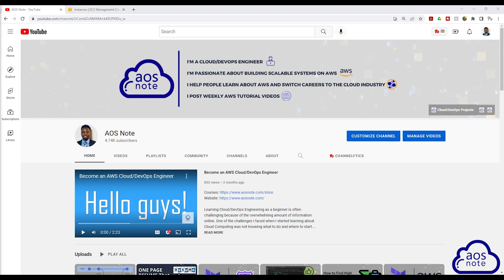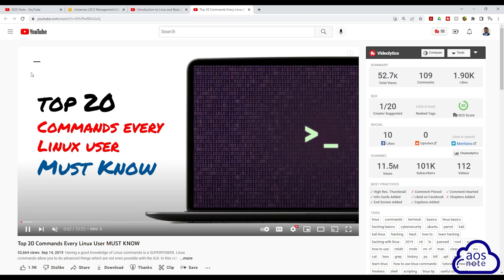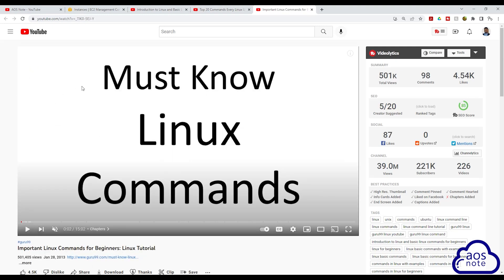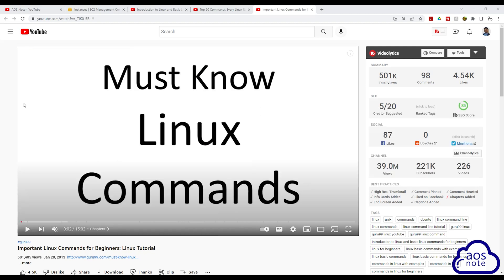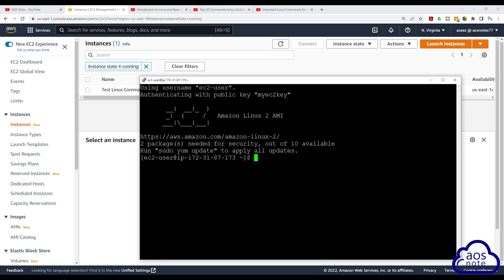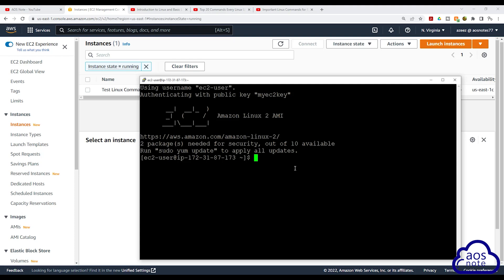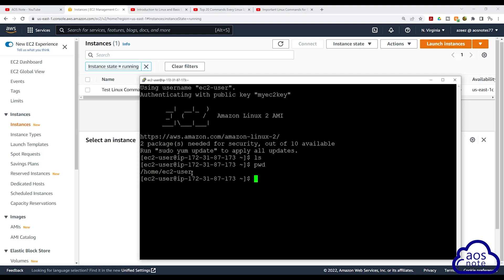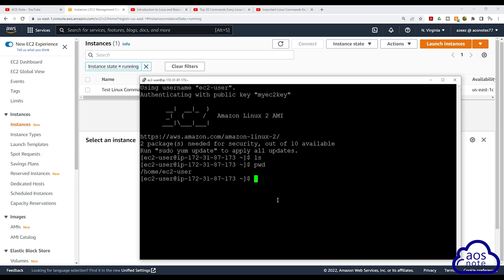Basic Linux Commands for Cloud Engineers (Beginners)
Most of the servers your company will use to host their apps will likely be Linux. So one of the skills you must learn and continue to improve is your Linux skills.

In this lecture, I share three short tutorials you can watch to practice the Linux commands. Practicing these Linux commands will improve your understanding and prepare you for when we run commands like this to install our websites.

To practice the commands, all you have to do is launch an ec2 instance. Then ssh into the instance and follow along with the tutorials by running the commands on your ssh terminal.